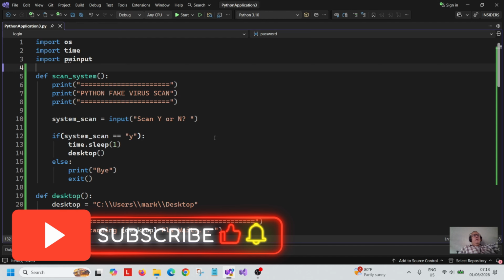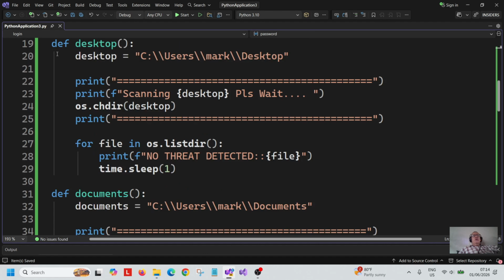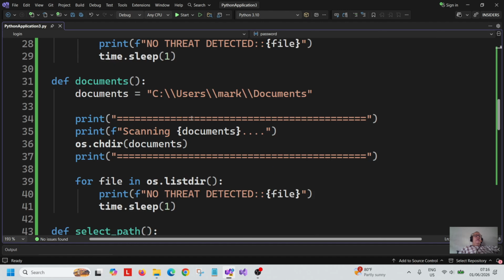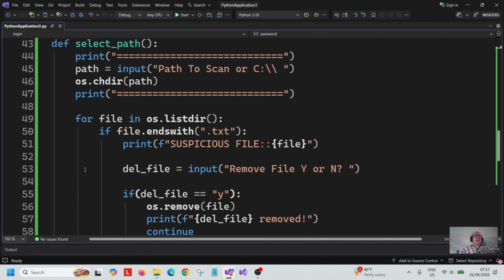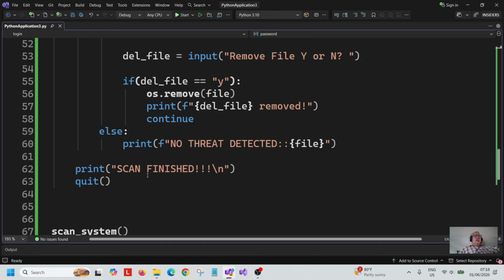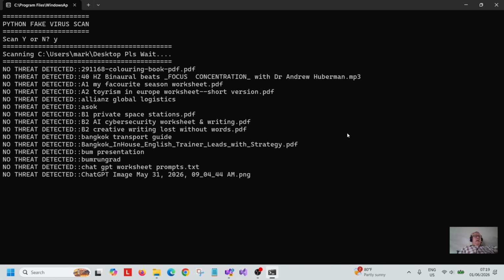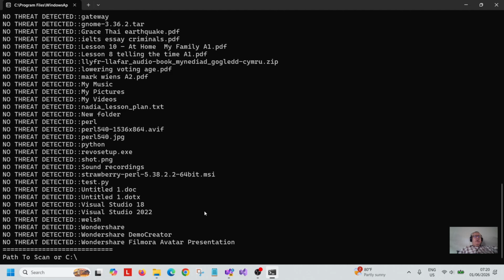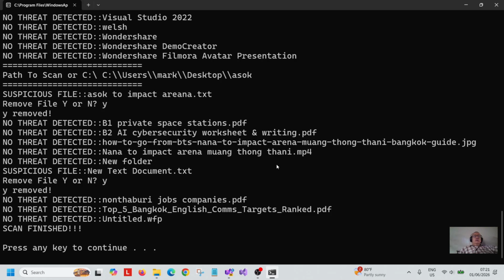Python Fake Virus Detector Project (Beginner Tutorial) | Build a Realistic Prank Scanner with Python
Want a fun Python project that looks impressive but is easy to build?

In this tutorial, you'll learn how to create a fake virus detector in Python. This beginner-friendly project simulates a virus scan, displays realistic threat warnings, and creates the look of a professional antivirus application.

This project is perfect for:

✅ Python beginners
✅ Programming students
✅ Portfolio projects
✅ Understanding timers, loops, and event-driven programming

In this step-by-step Python tutorial, you'll learn how to:

Build a fake virus scanner
Display realistic scan progress
Generate threat detection alerts
Use Python functions and loops
Improve your coding skills with a practical project

No advanced Python knowledge required.

Watch the full tutorial and build your own fake antivirus scanner from scratch.